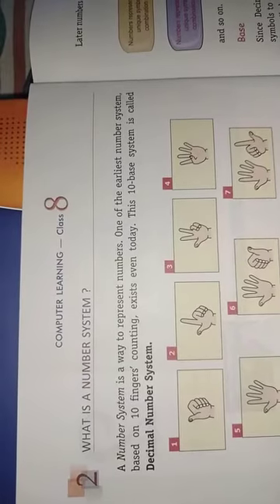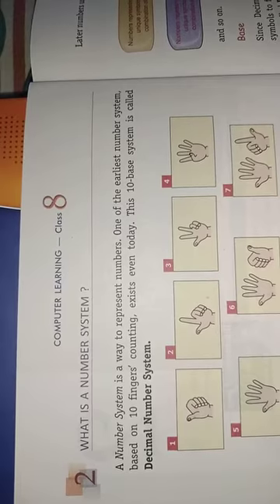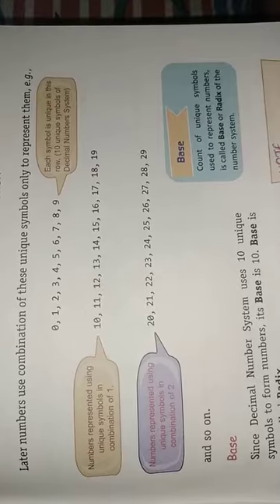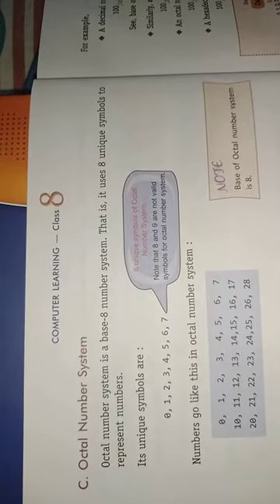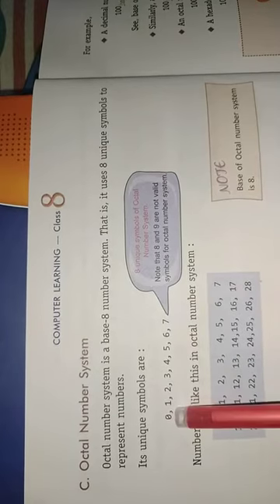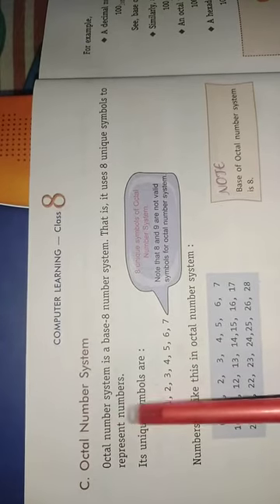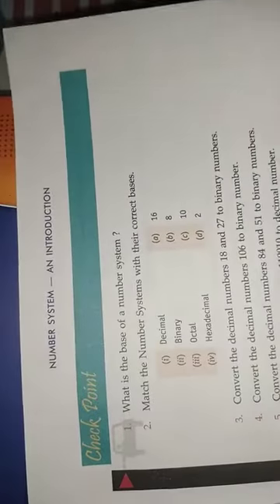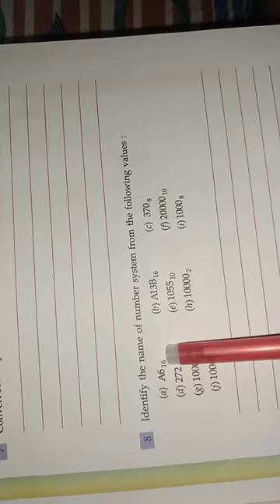Class VIII Computer part 2